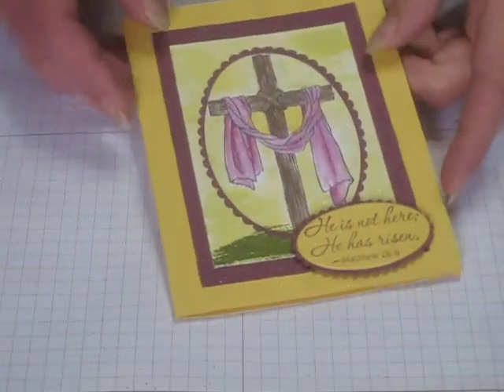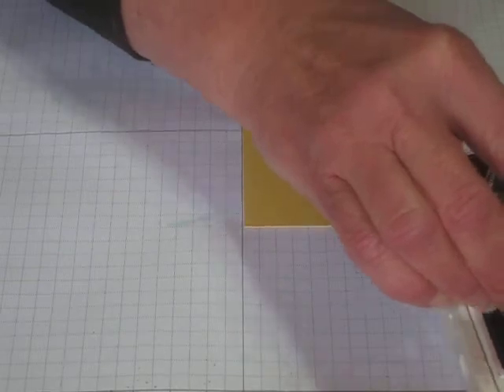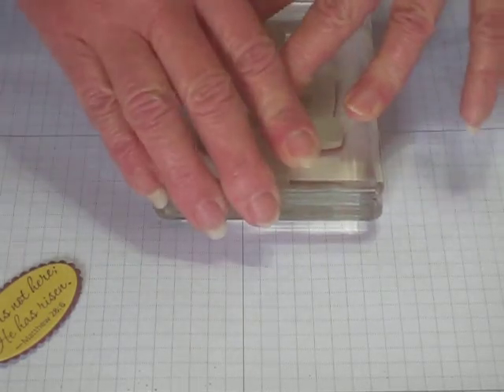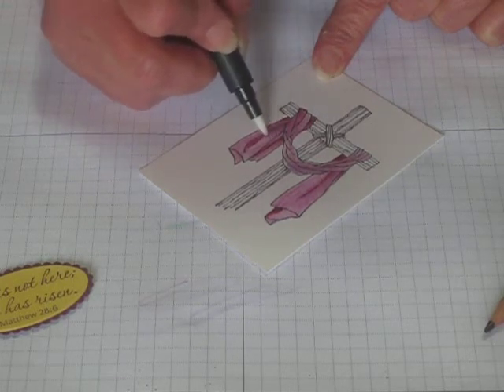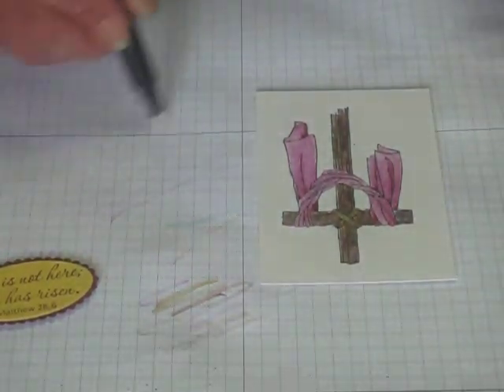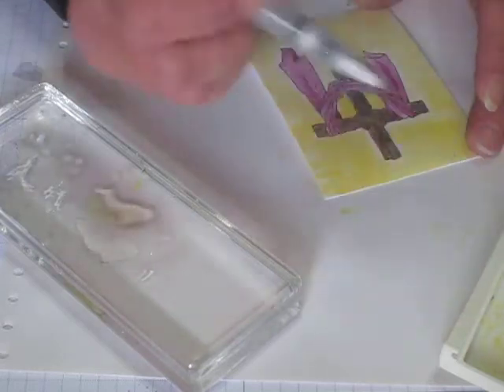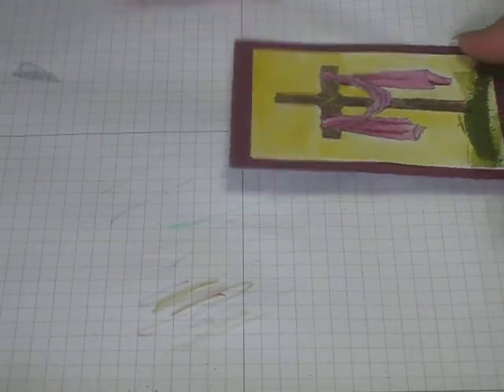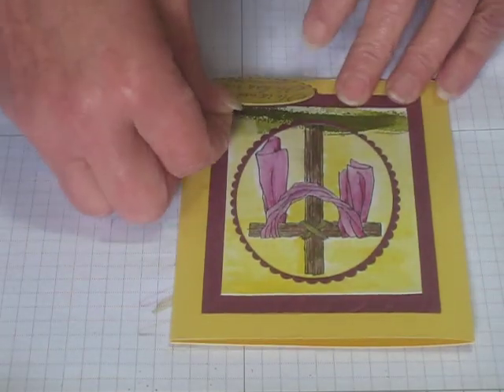Stampin' Up! Easter Message watercolored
Simple water-coloring using Stampin' Up! Easter Message, watercolor pencils and a blender pen.